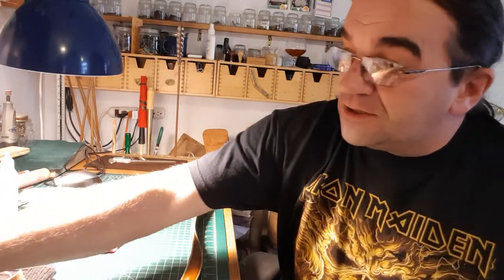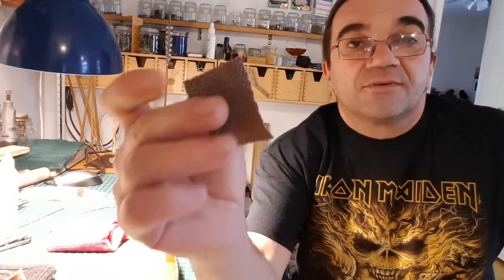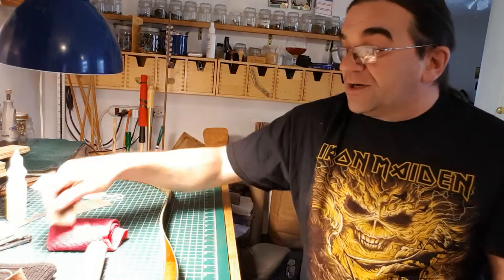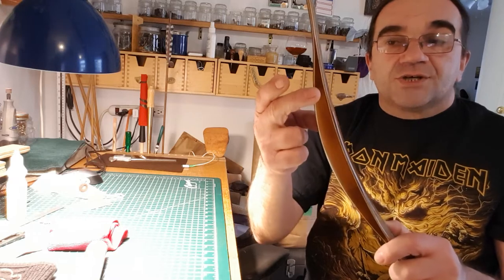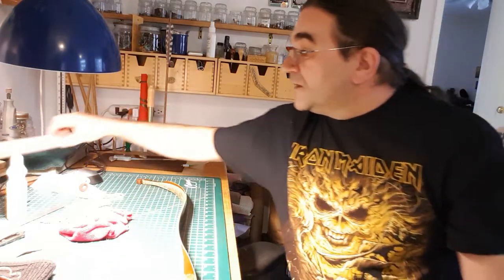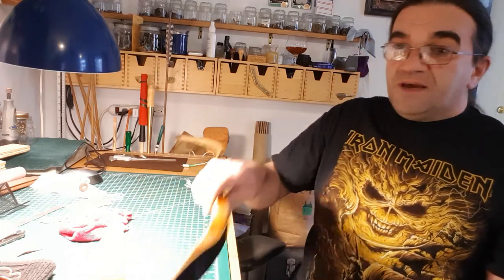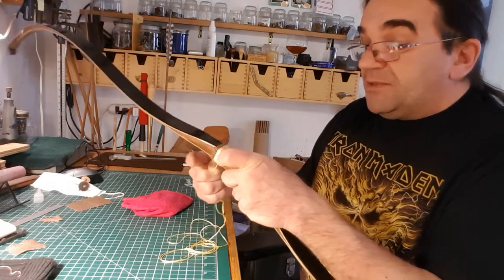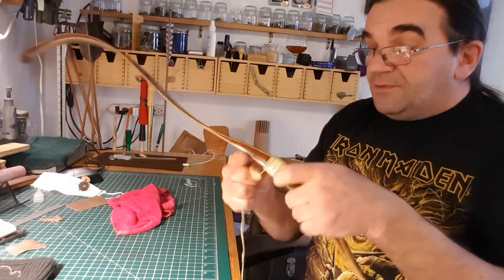Stingray arrow pass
Instructual video about working with stingray leather,  in this case arrow pass on bows.